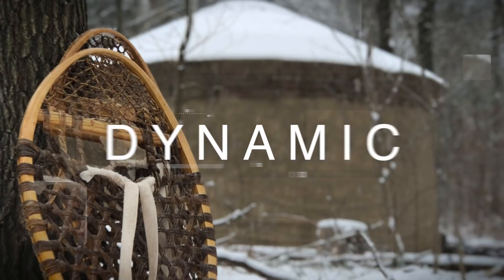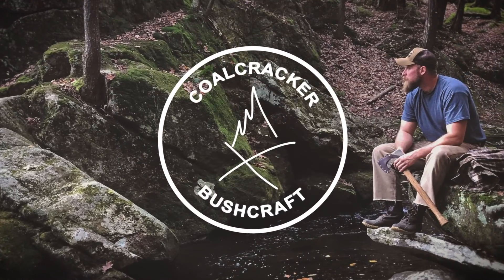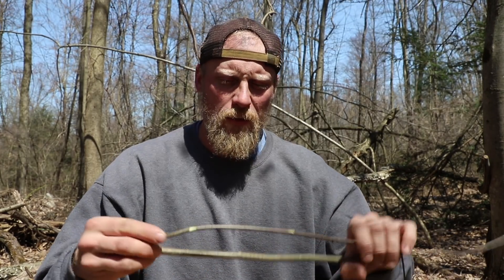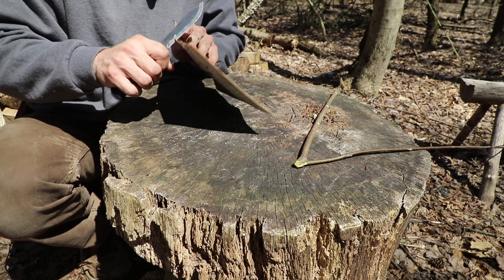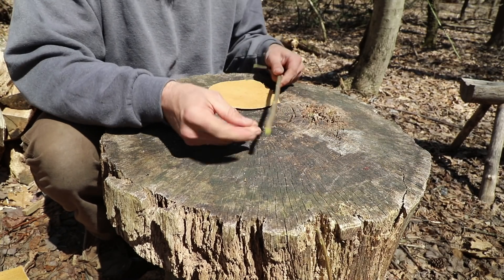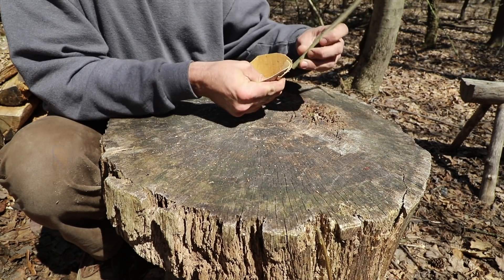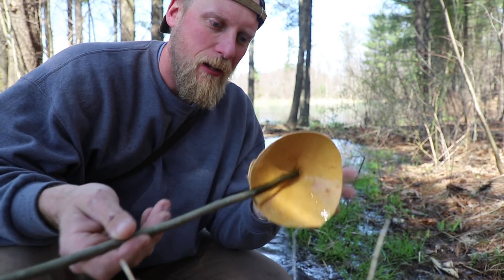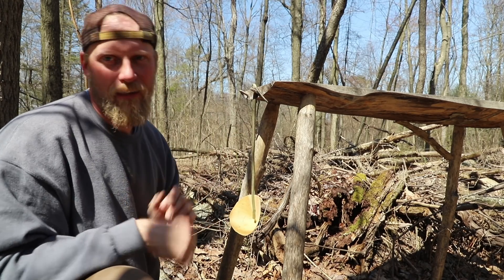The Birch Bark Dipper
Dan